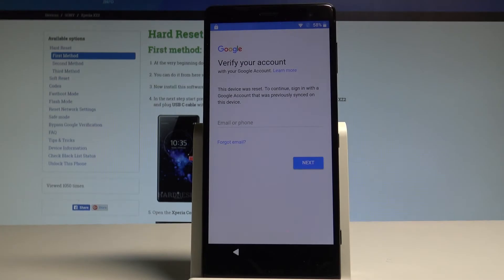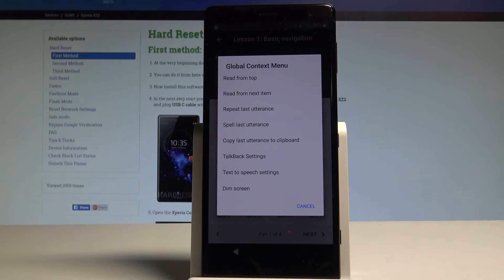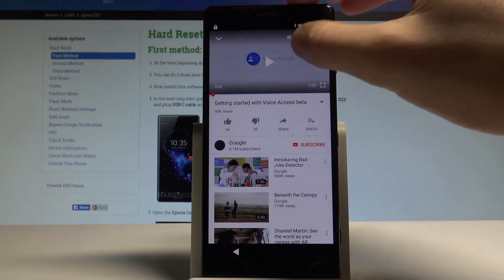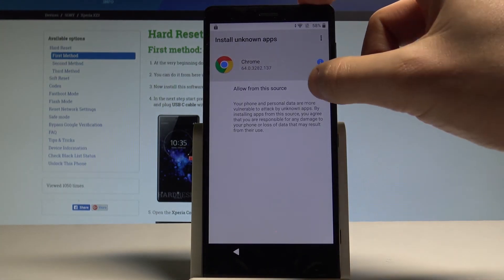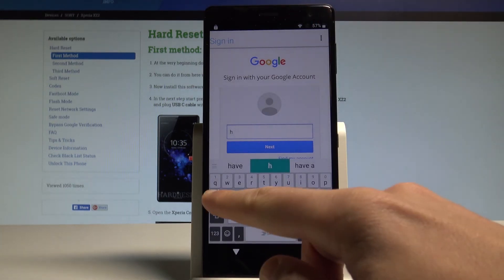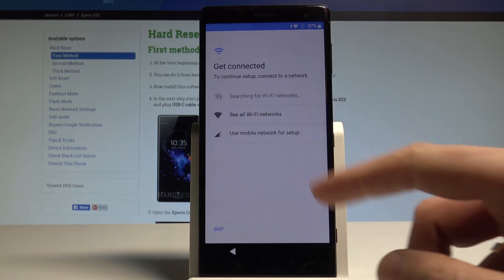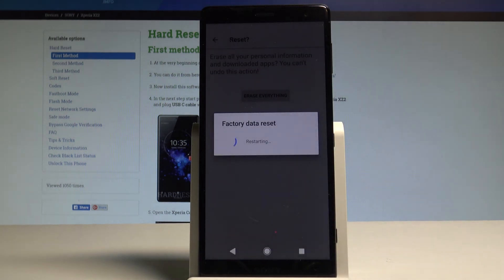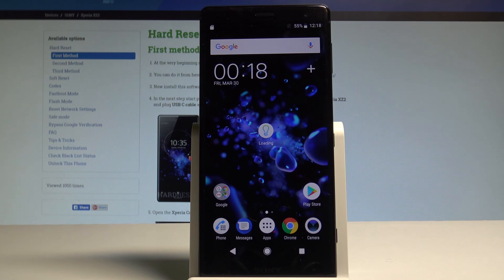How to Bypass Google Verification in SONY Xperia XZ2 - Unlock FRP / Remove Google Account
The newest method of unlocking Factory Reset Protection. This method works on Android 8.0 and higher with the newest security patch (May 2018). Check out how to easily bypass Google verification and activate your SONY Xperia XZ2 without Google email and password.

How to unlock FRP in SONY Xperia XZ2? How to bypass Google verification in SONY Xperia XZ2? How to erase factory reset protection in SONY Xperia XZ2? How to bypass FRP in SONY Xperia XZ2? How to activate the SONY Xperia XZ2 without Google Account.